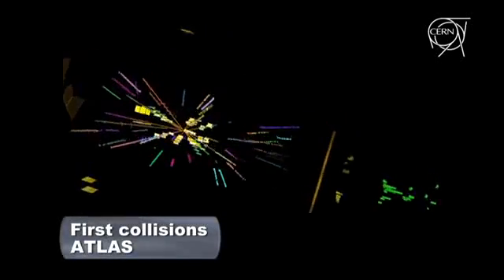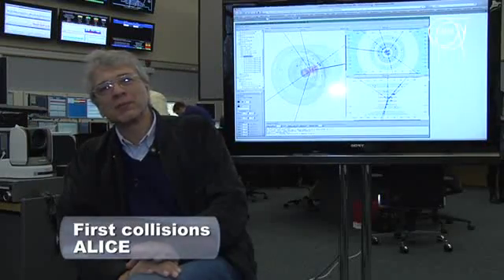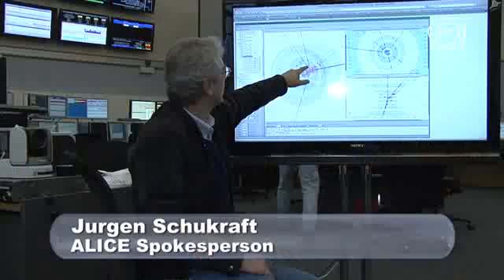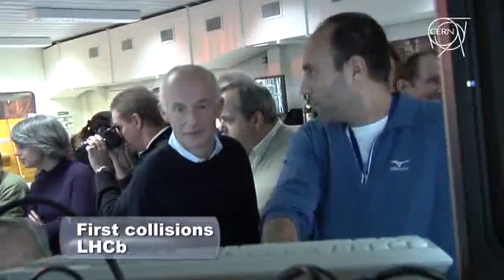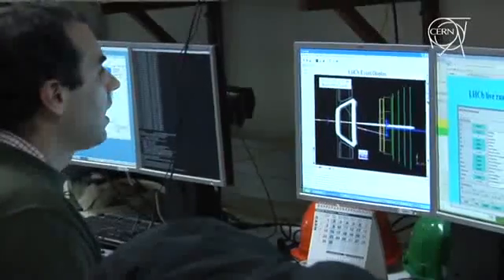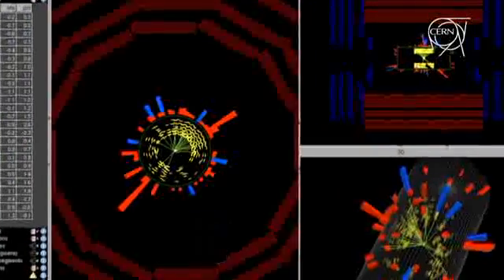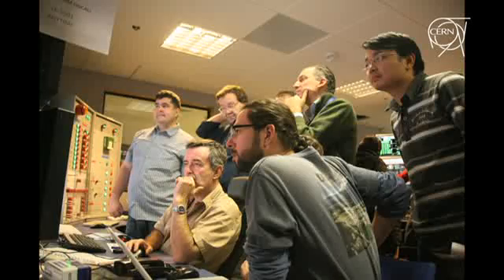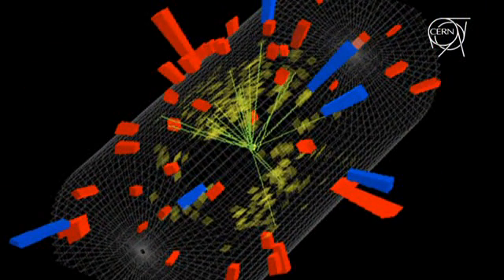Two beams circulating in the LHC! First collisions in four detectors! Monday 23 November 2009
Geneva, 23 November 2009. Today the LHC circulated two beams simultaneously for the first time, allowing the operators to test the synchronization of the beams and giving the experiments their first chance to look for proton-proton collisions. With just one bunch of particles circulating in each direction, the beams can be made to cross in up to two places in the ring. From early in the afternoon, the beams were made to cross at points 1 and 5, home to the ATLAS and CMS detectors, both of which were on the lookout for collisions. Later, beams crossed at points 2 and 8, ALICE and LHCb. Its a great achievement to have come this far in so short a time, said CERN Director General Rolf Heuer. But we need to keep a sense of perspective  theres still much to do before we can start the LHC physics programme. Beams were first tuned to produce collisions in the ATLAS detector, which recorded its first candidate for collisions at 14:22 this afternoon. Later, the beams were optimised for CMS. In the evening, ALICE had the first optimisation, followed by LHCb. This is great news, the start of a fantastic era of physics and hopefully discoveries after 20 years' work by the international community to build a machine and detectors of unprecedented complexity and performance," said ATLAS spokesperson Fabiola Gianotti. The events so far mark the start of the second half of this incredible voyage of discovery of the secrets of nature, said CMS spokesperson Tejinder Virdee. It was standing room only in the ALICE control room and cheers erupted with the first collisions, said ALICE spokesperson Jurgen Schukraft. This is simply tremendous. The tracks were seeing are beautiful, said LHCb spokesperson Andrei Golutvin, were all ready for serious data taking in a few days time. These developments come just three days after the LHC restart, demonstrating the excellent performance of the beam control system. Since the start-up, the operators have been circulating beams around the ring alternately in one direction and then the other at the injection energy of 450 GeV. The beam lifetime has gradually been increased to 10 hours, and today beams have been circulating simultaneously in both directions, still at the injection energy. Next on the schedule is an intense commissioning phase aimed at increasing the beam intensity and accelerating the beams. All being well, by Christmas, the LHC should reach 1.2 TeV per beam, and have provided good quantities of collision data for the experiments calibrations.